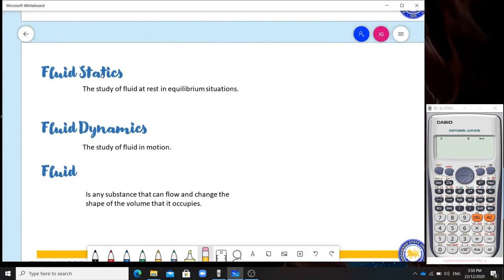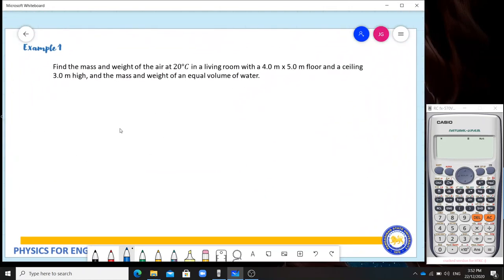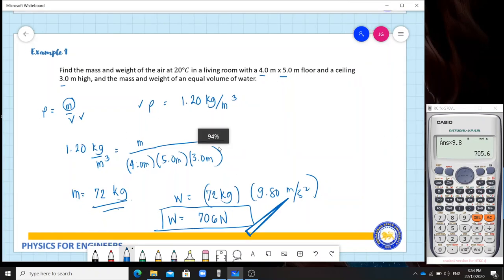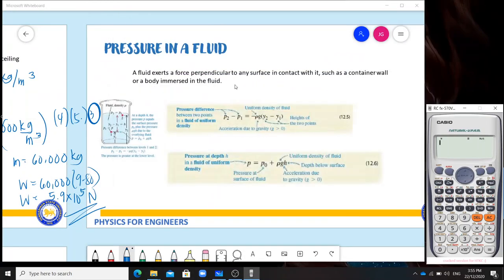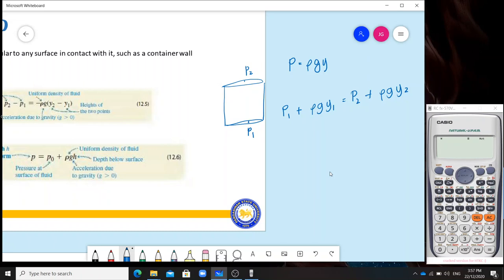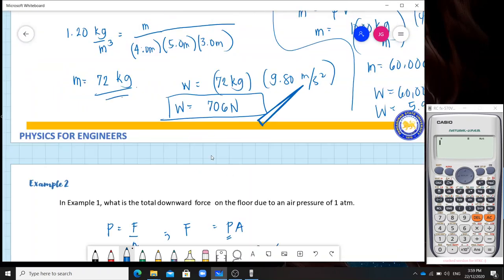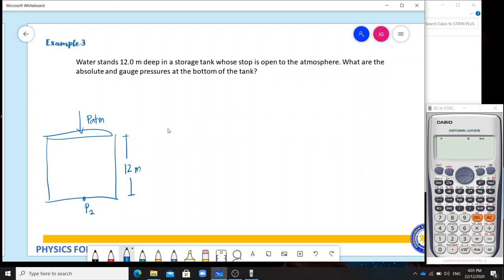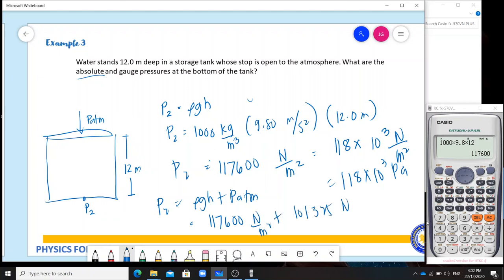Physics - FLUID MECHANICS part 1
You can reach me thru: 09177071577